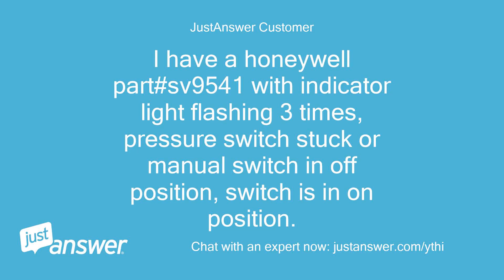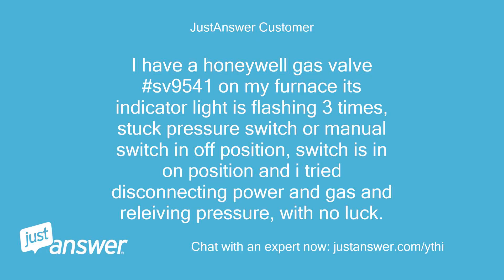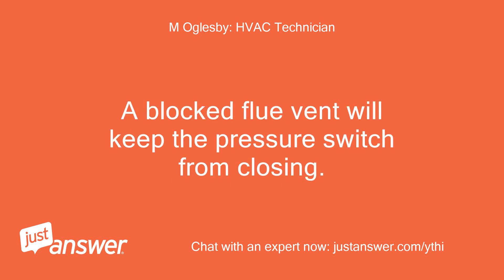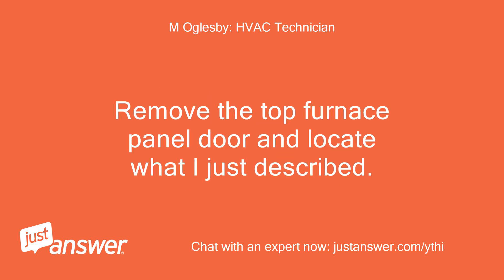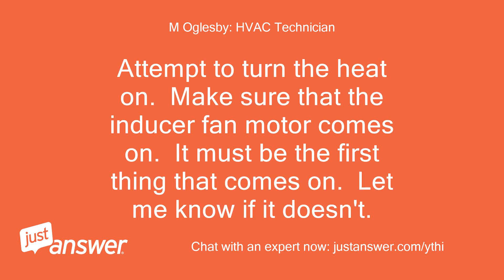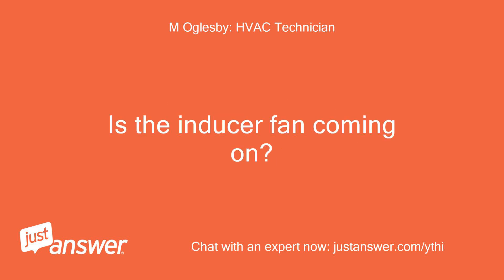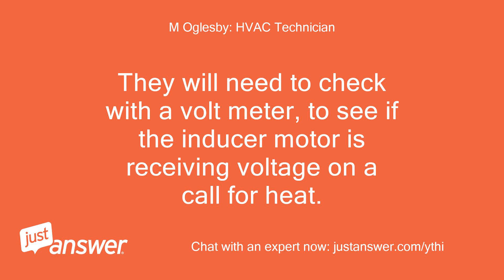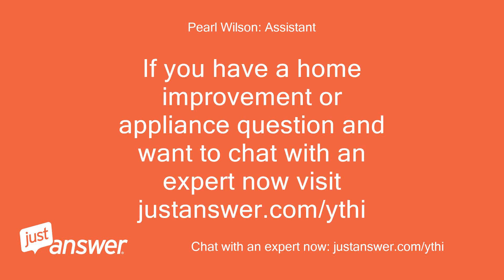I have a honeywell part#sv9541 with indicator light flashing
JustAnswer Customer: I have a honeywell part#sv9541 with indicator light flashing 3 times, pressure switch stuck or manual switch in off position, switch is in on position.
JustAnswer Customer: How would you proceed?
M Oglesby: HVAC Technician: Hello I am here to assist you.
M Oglesby: HVAC Technician: Is this a gas furnace?
M Oglesby: HVAC Technician: Where is it located attic or basement?
M Oglesby: HVAC Technician: ARe you there?
JustAnswer Customer: I have a honeywell gas valve sv9541 on my furnace its indicator light is flashing 3 times, stuck pressure switch or manual switch in off position, switch is in on position and i tried disconnecting power and gas and releiving pressure, with no luck.
JustAnswer Customer: furnace is gas and in attic, sorry slow typer
M Oglesby: HVAC Technician: Make sure the flue vent pipes are not blocked with any snow, debris, birds nest, etc.
M Oglesby: HVAC Technician: You may have to go on the roof to check.
M Oglesby: HVAC Technician: A blocked flue vent will keep the pressure switch from closing.
M Oglesby: HVAC Technician: Let me know what you find.
JustAnswer Customer: flue vent clear unit isonly 6yrs old
M Oglesby: HVAC Technician: The inducer fan motor is located inside the furnace cabinet and is connected to the flue vent pipes.
M Oglesby: HVAC Technician: It has a rubber hose attached to it that connects to a round pressure switch.
M Oglesby: HVAC Technician: Remove the top furnace panel door and locate what I just described.
JustAnswer Customer: already have
M Oglesby: HVAC Technician: Once you have located it, remove the rubber hose and blow through it to make sure it is clear.
M Oglesby: HVAC Technician: Also inspect the hose for any breaks or tares in it.
M Oglesby: HVAC Technician: Then use a paper clip to clean out the connection at the inducer fan motor very good applying force if necessary.
M Oglesby: HVAC Technician: Make sure that the paper clip goes all the way through and touch the fan blades.
M Oglesby: HVAC Technician: Replace the hose when finish.
M Oglesby: HVAC Technician: Attempt to turn the heat on.  Make sure that the inducer fan motor comes on.  It must be the first thing that comes on.  Let me know if it doesn't.
JustAnswer Customer: hose is clear and able to touch fan blades thru fitting still getting no response earlier i by passed pressure switch and still got no response
M Oglesby: HVAC Technician: It is very difficult to bypass a pressure switch.
M Oglesby: HVAC Technician: Is the inducer fan coming on?
M Oglesby: HVAC Technician: That is your problem.
M Oglesby: HVAC Technician: It sounds like you have a bad inducer fan motor.
M Oglesby: HVAC Technician: If the inducer fan motor does not come on, the pressure switch cannot close.
JustAnswer Customer: you do not think its the valve?
M Oglesby: HVAC Technician: I would advise you to call a technician out to check to see if the inducer fan motor needs to be replaced.
M Oglesby: HVAC Technician: They will need to check with a volt meter, to see if the inducer motor is receiving voltage on a call for heat.
M Oglesby: HVAC Technician: If it is not receiving voltage, you have a bad control board.
M Oglesby: HVAC Technician: If it recieves voltage but does not come on, you have a bad motor.
M Oglesby: HVAC Technician: No it is not the valve.
M Oglesby: HVAC Technician: Please hit ACCEPT if you are satisfied with this answer.
M Oglesby: HVAC Technician: If not, I will continue to assist you.